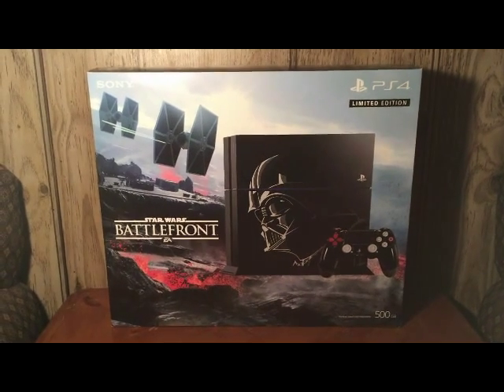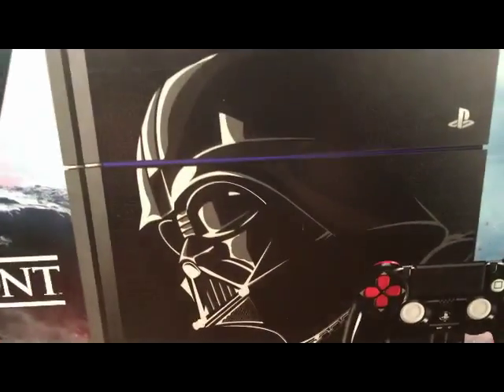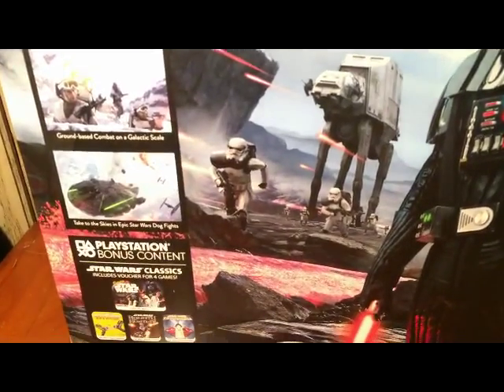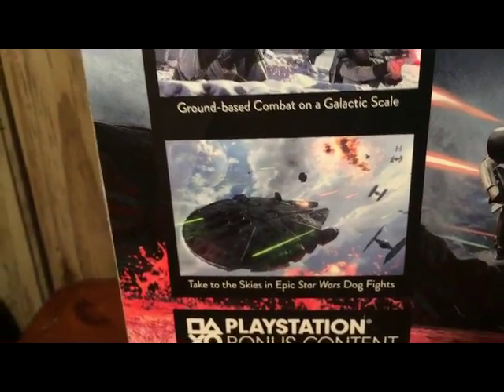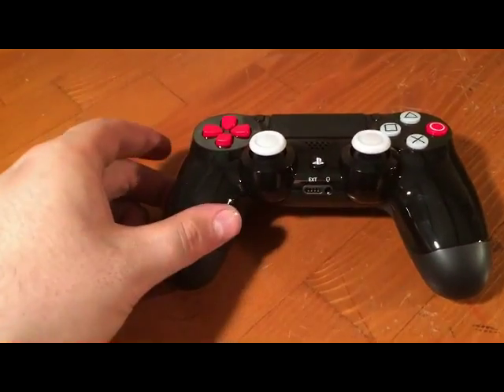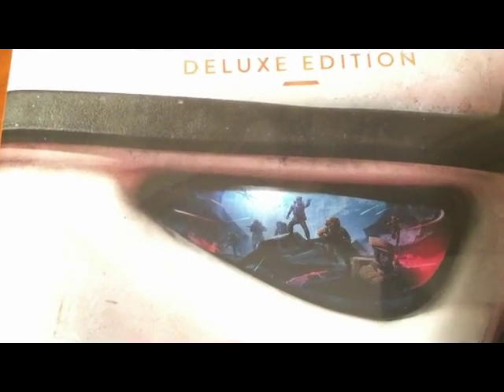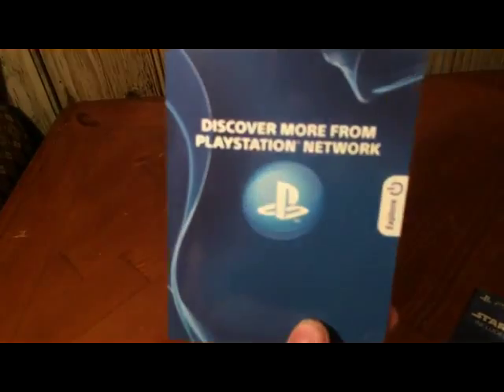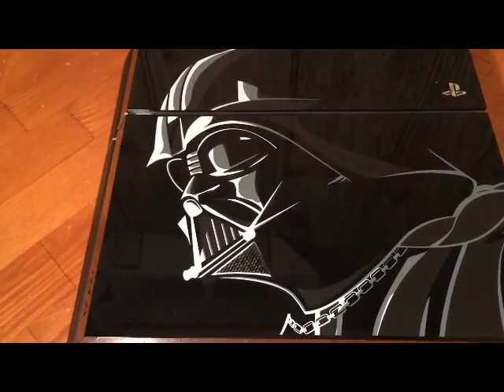Star Wars Battlefront Limited Edition Playstation 4 Review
Today we are taking a look at the brand new Star Wars limited edition for the Playstation 4